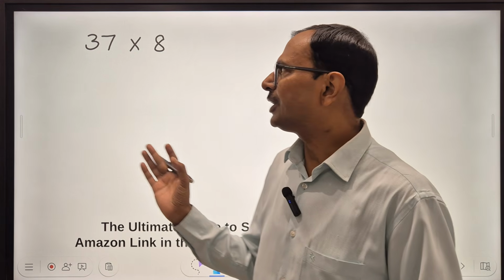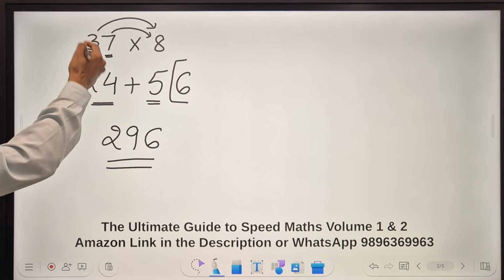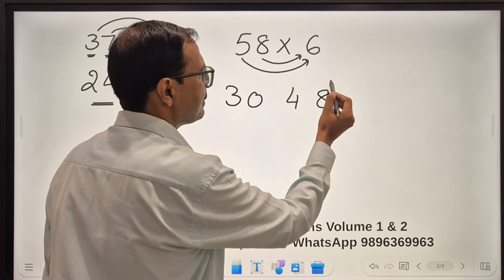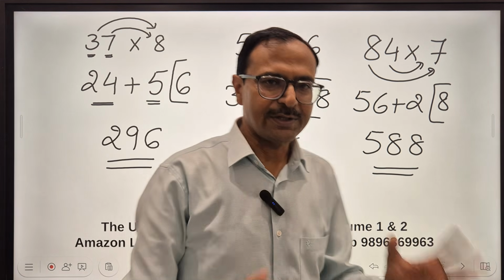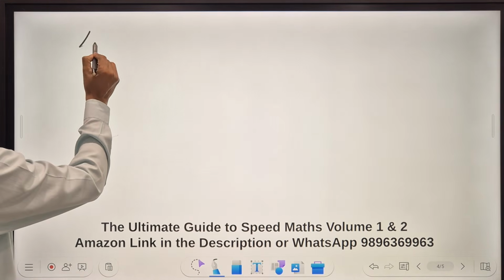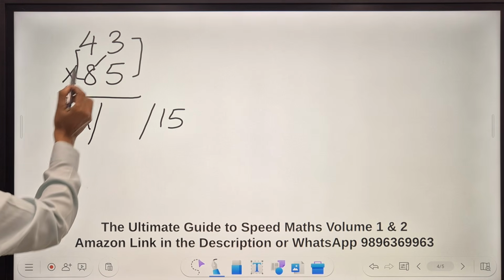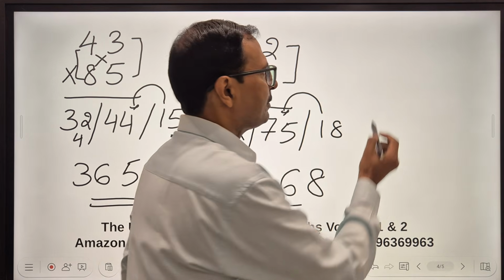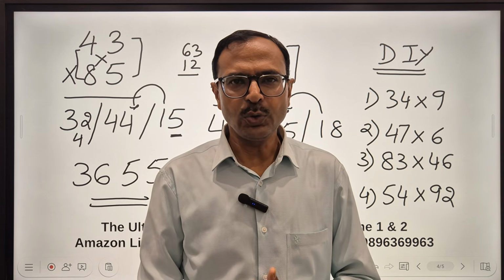Dodging Tables Trick II 2-Digit x 2-Digit Trick II Short Trick for Maths Lovers